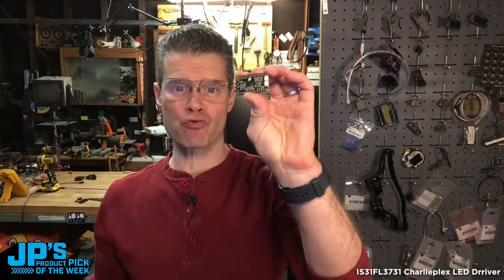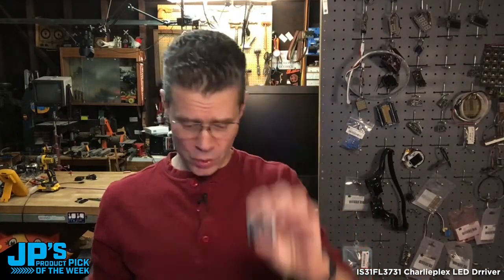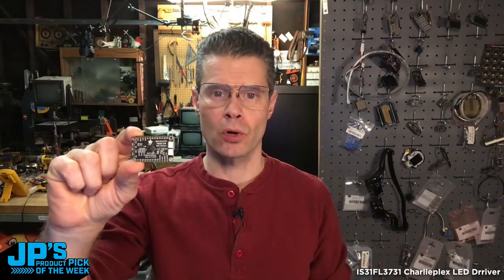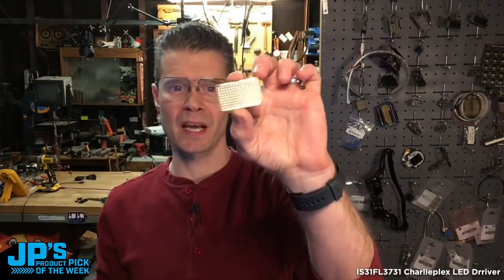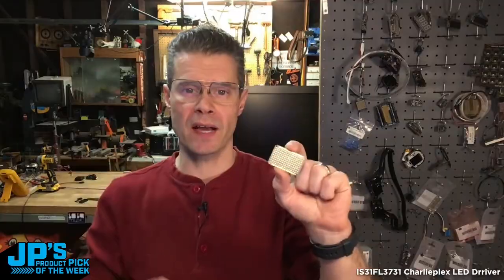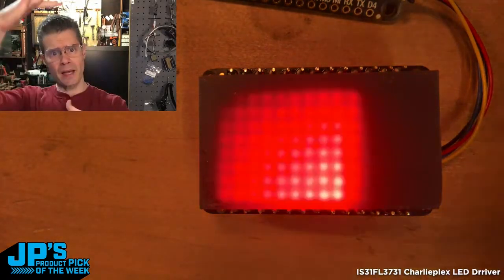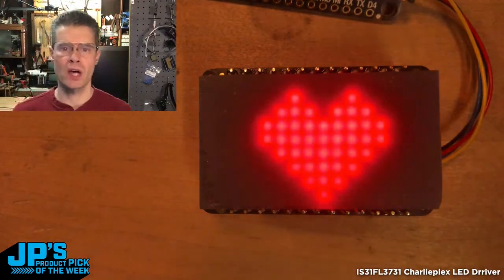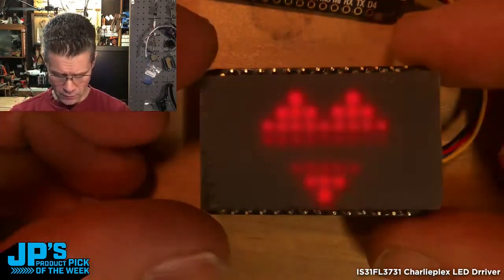JP’s Product Pick of the Week 2/14/23 16x9 LED Driver w STEMMA QT RECAP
JP’s Product Pick of the Week 2/14/23 16x9 LED Driver w STEMMA QT